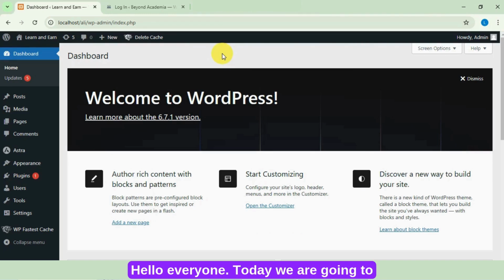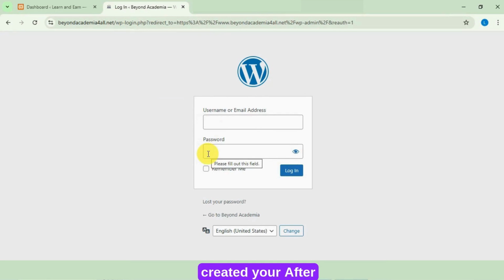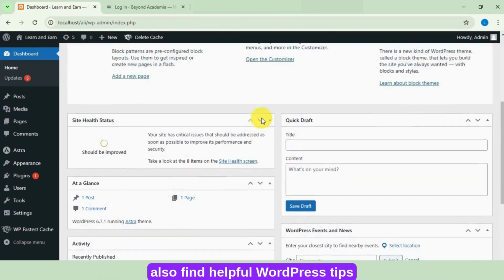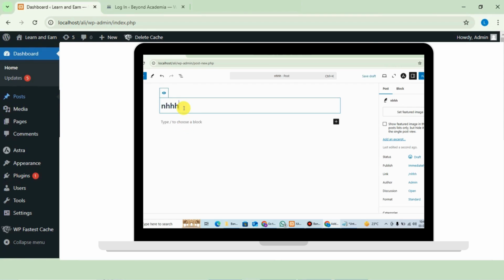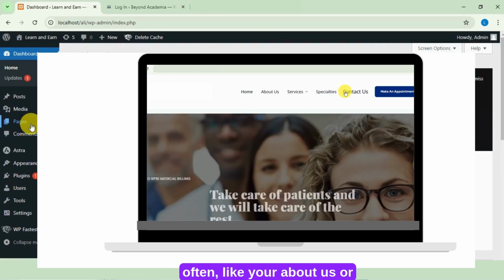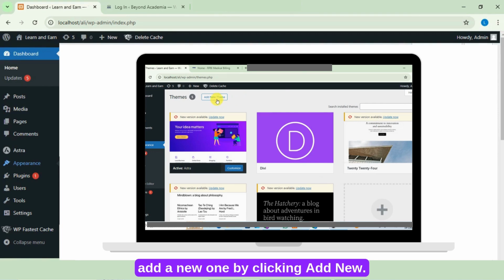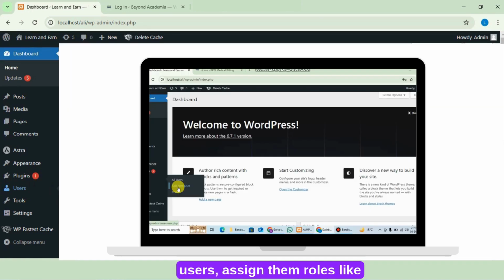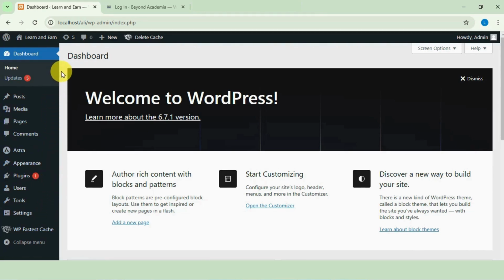WordPress Dashboard Tutorial for Beginners 2025 | WordPress Dashboard Complete Guide 2024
Welcome to our comprehensive guide to mastering the WordPress dashboard! If you’re new to WordPress and want to understand how to navigate its features, this video is perfect for you.

In this tutorial, we’ll take you through the WordPress dashboard step by step, showing you how to access it, what each section does, and how you can use it to manage your website effectively. Think of the dashboard as the control center of your website — and by the end of this video, you’ll know exactly how to use it!

What you’ll learn in this video:
👉 Logging into WordPress: Learn how to access your dashboard using the correct login URL and your admin credentials.
👉 Exploring the Dashboard Overview: Get familiar with the home screen, quick actions, and key statistics about your website.
👉 Managing Content: Discover how to create and edit posts, pages, categories, and tags.
👉 Media Management: Upload, organize, and manage images, videos, and other files for your website.
👉 Customizing Appearance: Switch between themes, install new ones, and see how they change your website’s layout and design.
👉 Using Plugins: Add functionality to your site by installing, activating, and updating plugins.
👉 User Management: Add, remove, and manage user roles such as administrators, editors, and subscribers.
👉 Understanding Settings: Adjust website settings, such as your site title, tagline, time zone, and more.
👉 Advanced Features: Learn about tools like importing/exporting content, checking site health, and configuring privacy policies.

This tutorial is designed to make the WordPress dashboard simple and easy to understand for beginners. Whether you’re creating a blog, an online store, or a personal portfolio, this video will help you confidently manage your site.

Perfect for beginners starting with WordPress.
Clear, step-by-step instructions in simple language.
Covers all essential features of the WordPress dashboard.
If you’re ready to take control of your website and learn how to make it shine, this video is your starting point!
WordPress Dashboard Tutorial for Beginners | WordPress Dashboard Complete Introduction